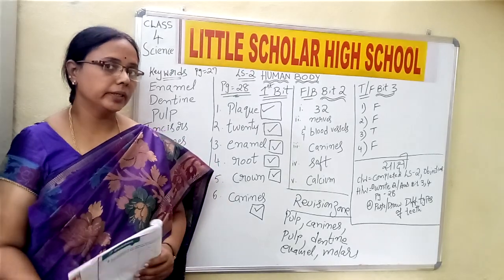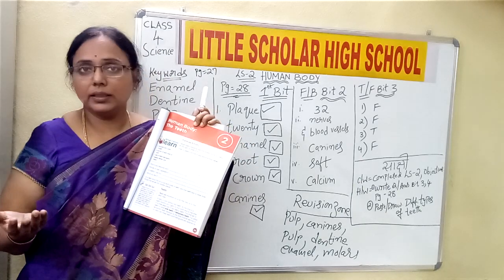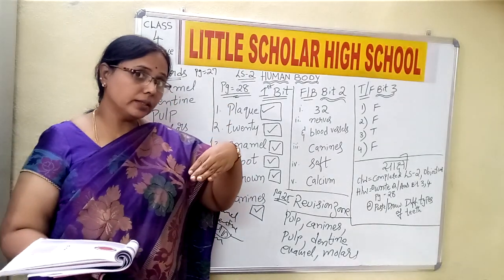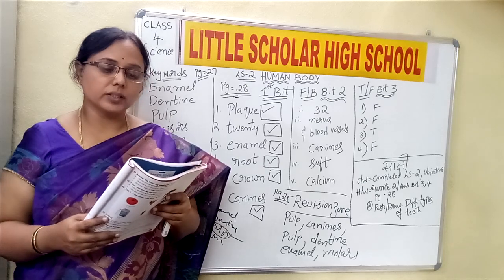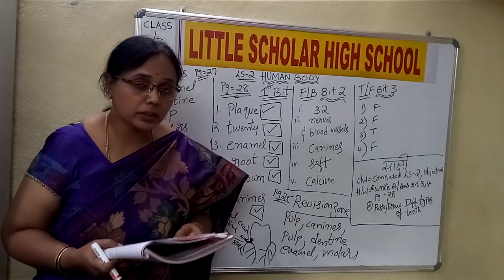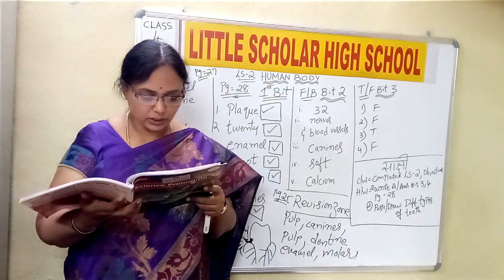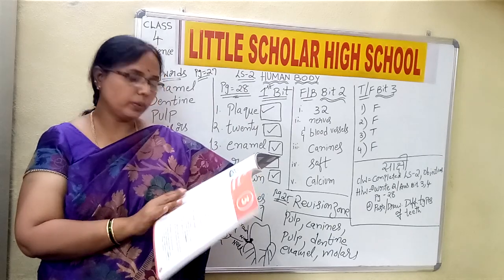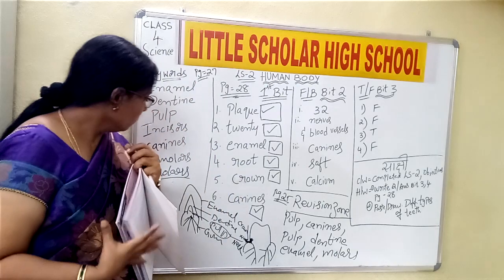Human Body: The Teeth - Activity | Part 4|| LITTLE SCHOLAR HIGH SCHOOL | MAARGDARSHAK - PLAY SCHOOL